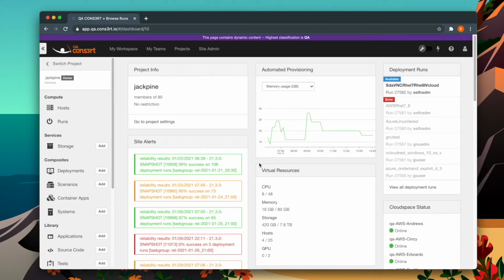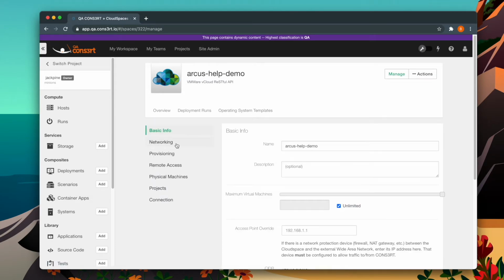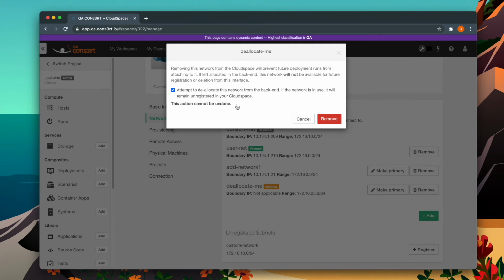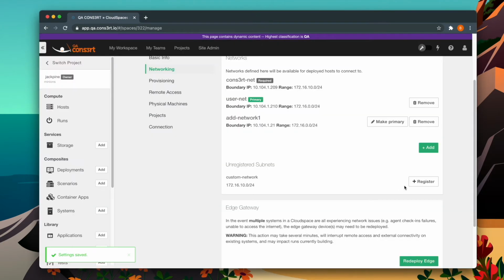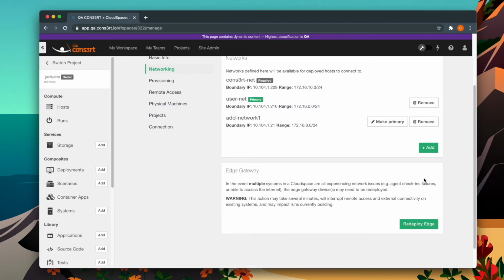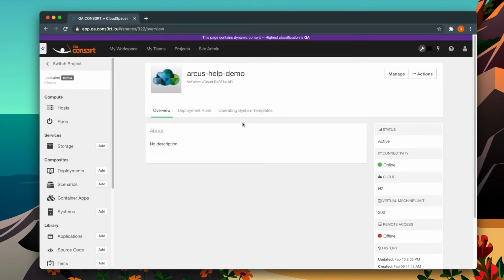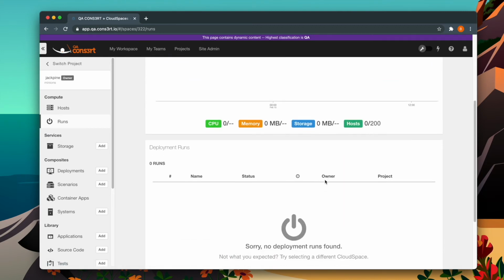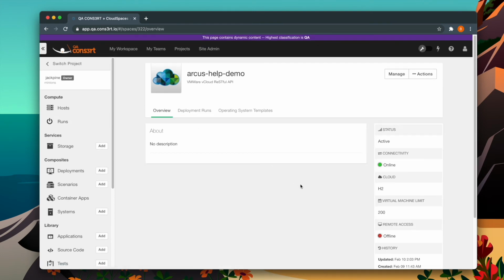Arcus Help – Cloudspace Networking Part II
Hello! Welcome to the Arcus Help Channel. In today's video, we are taking another look at Cloudspace Networking. Specifically, we'll cover how to remove networks from a Cloudspace. These links will take you to the Help Site and to more of these tutorial videos.